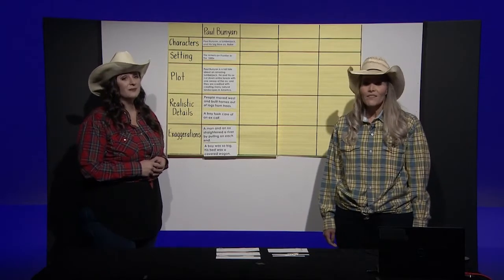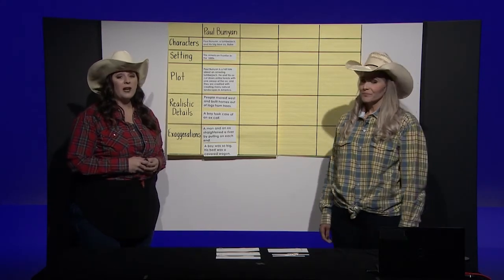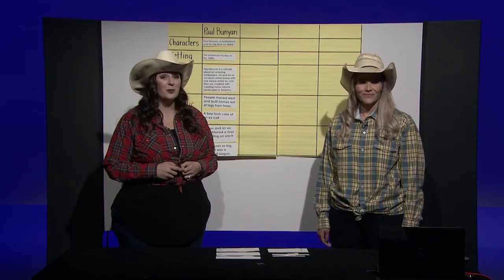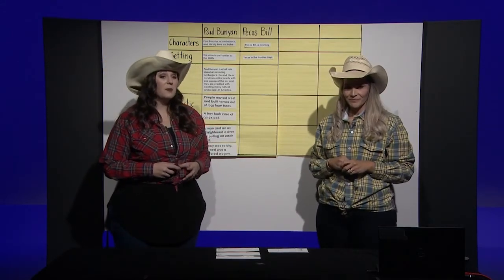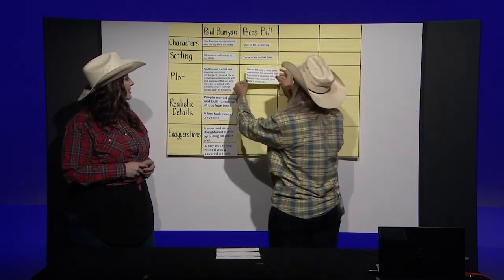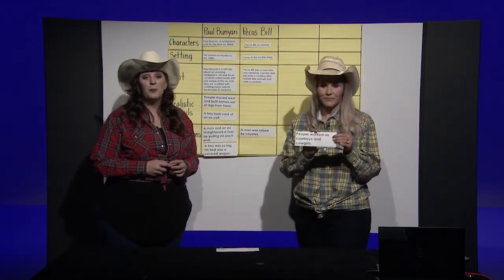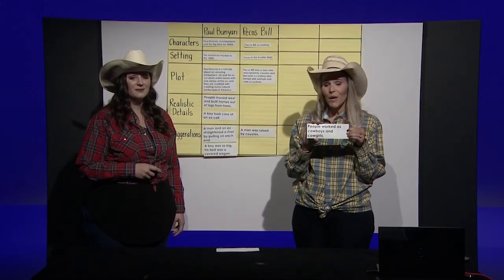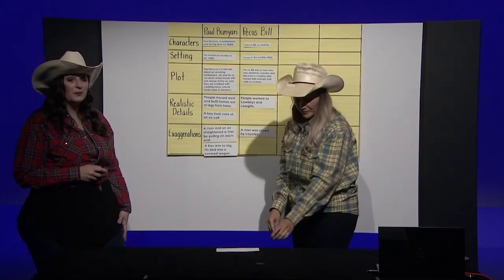CKLA Reading Comprehension #314: Second Grade "Fairy Tales and Tall Tales" unit, Pecos Bill RL.2.2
In this episode on fairy tales and tall tales, students learn about Pecos Bill. Content standard RL.2.2